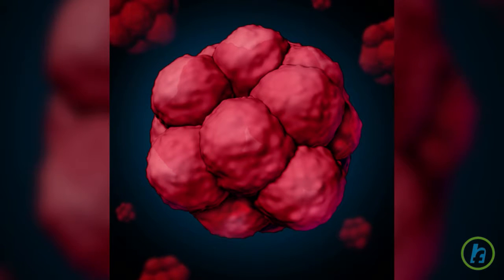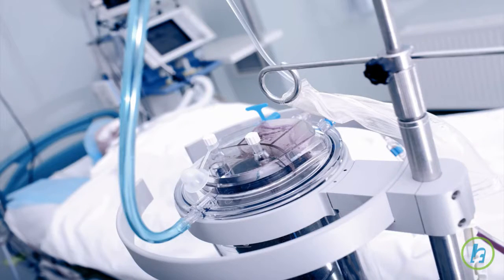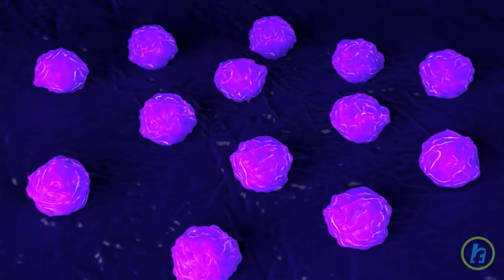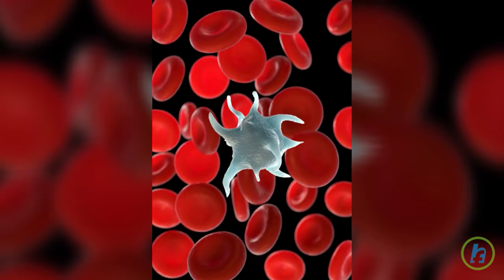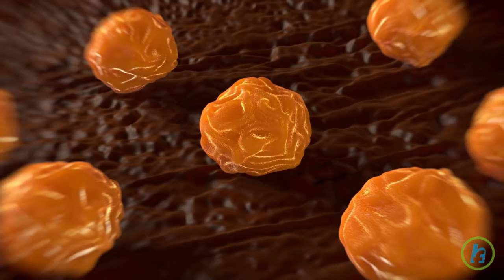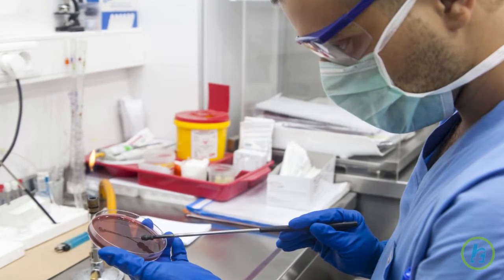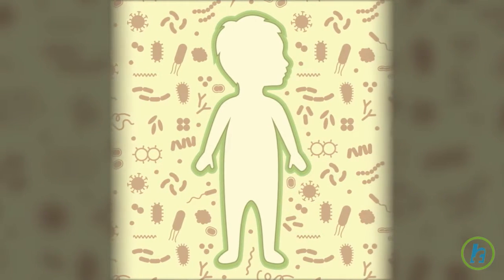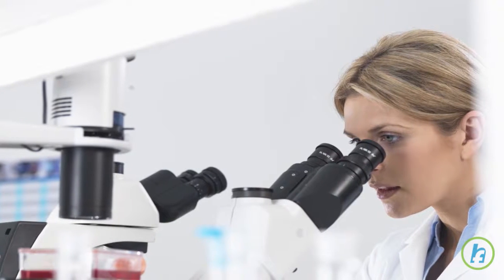What is Autologous Stem Cell Therapy?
Stem cells are unique cells located in bone marrow or peripheral blood that can develop into red blood cells, white blood cells, and platelets. The goal of cancer treatments such as radiation therapy and chemotherapy is to destroy cancer cells. Unfortunately bone marrow and other healthy cells are damaged in the process. In an autologous stem cell transplant, bone marrow stem cells are removed from the patient’s own body prior to cancer treatment in order to protect them. Stem cells can be collected in two ways. The primary method involves collection of stem cells from the peripheral blood. For this procedure, medication is given a few days prior to collection to encourage stem cells to leave the bone marrow and enter the blood. Blood is then withdrawn from one arm and circulated through an apheresis machine, or a “cell separator,” where the stem cells are removed. The remaining blood components are returned through the catheter in the other arm. If this method does not provide enough stem cells, they may be taken directly from bone marrow. To harvest stem cells from bone marrow, the physician will use a special syringe to retrieve the bone marrow from the hip bone. Once removed, the bone marrow is processed to remove the stem cells. After being removed from the blood, stem cells are frozen. Following cancer treatment, the stem cells are thawed and then drawn into a syringe so they can be returned or “transplanted” back into the body through a central line. In the first two weeks following the procedure, the immune system will be compromised and transfusions of platelets and red blood cells will be necessary. During this time, the stem cells begin producing new blood cells and restoring bone marrow. Close monitoring is necessary to ensure the bone marrow and immune system are functioning effectively.